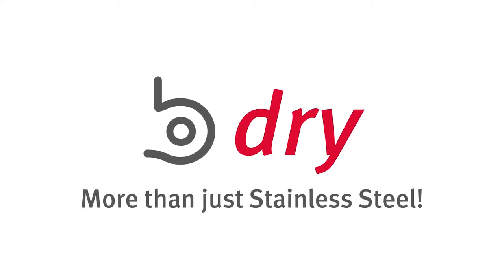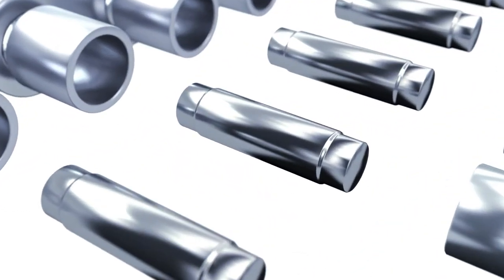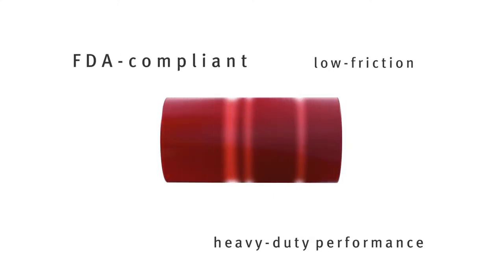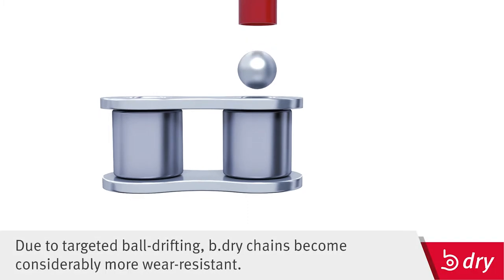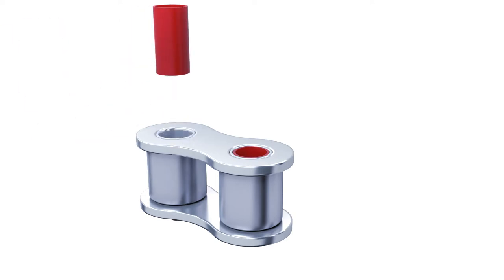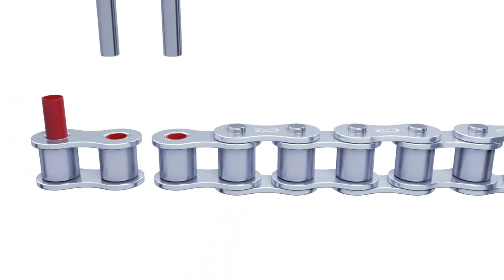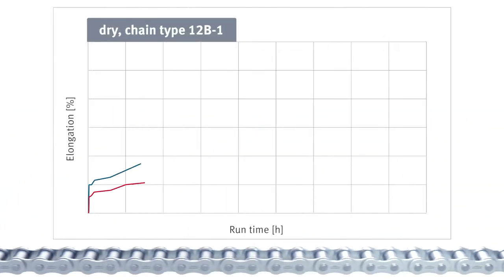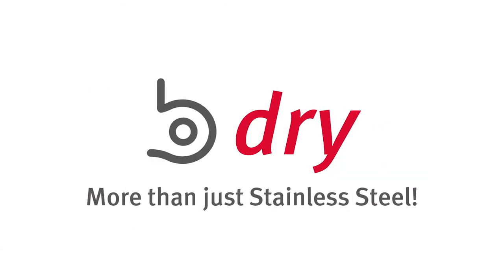b.dry maintenance-free Stainless Steel Chains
More than just stainless steel: extremely wear-resistant, corrosion-free and absolutely dry. b.dry chains are made from corrossion-free, maintenance-free CF stainless steel with an optimized articulated link that represents a masterpiece of high precision. The secret of the b.dry range is to consign the old notions of „steel on steel“ to the past! The fact that no lubricants are needed is thanks to our b.dry bushes, which are made from a special, high-performance polymer. The capabilities of this material are absolutely unparalleled.